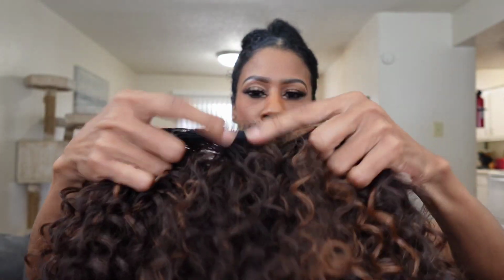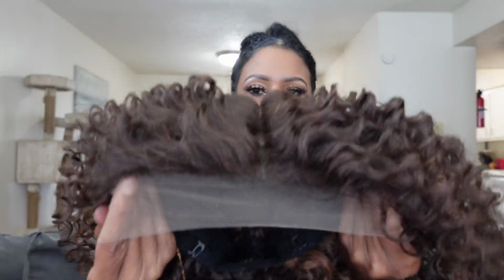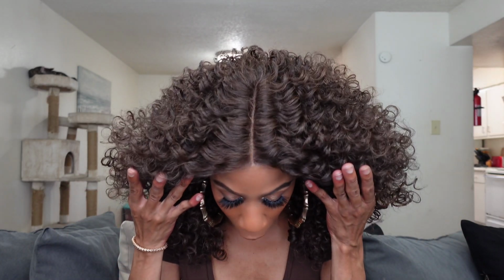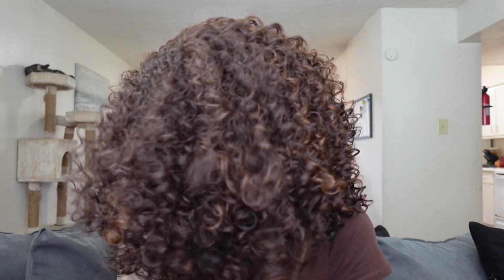A QUICK THROW ON AND GO! OUTRE LACE FRONT KIONE!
Outre Synthetic Swiss HD Lace Front Wig - KIONE

COLOR SHOWN:DR2/BL SANDY BLONDE,DRFF RED VELVET
MATERIAL: Synthetic
TYPE: Lace Front Wig
LENGTH: 14"
HEAT SAFE: Yes
DESCRIPTION:

HEAT RESISTANT FIBER
NAUTRAL BABY HAIRS
HD TRANSPARENT LACE

OUTRE BRISTOL

NEW OUTRE DROPS!!

NEW OUTRE DROPS FOR JAN 2023!

ID BUY THESE WIGS OVER AGAIN!!

WIGS ID REVIEW OVER AND OVER AGAIN!!

Hello! Im Kharizma im a 46 year old content creator who loves hair and beauty!! JOIN THE KSQUAD!!!